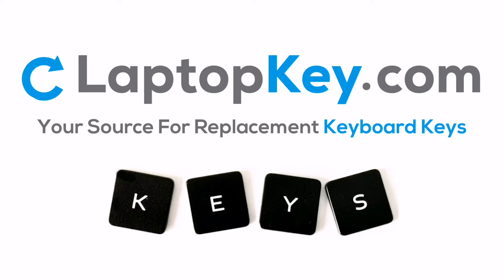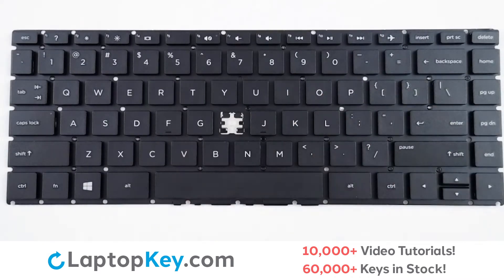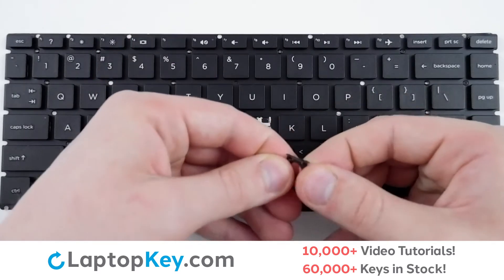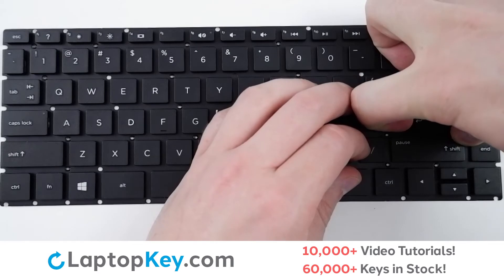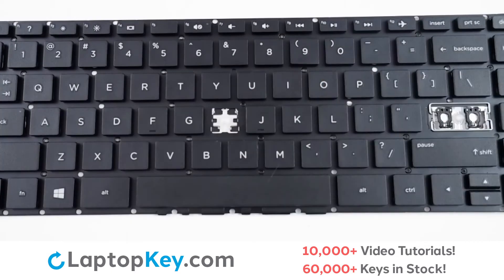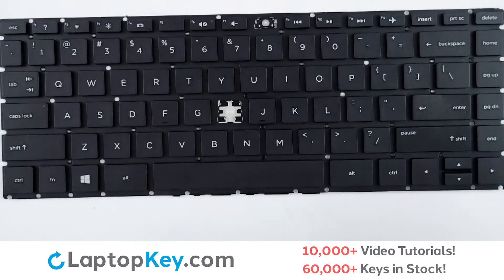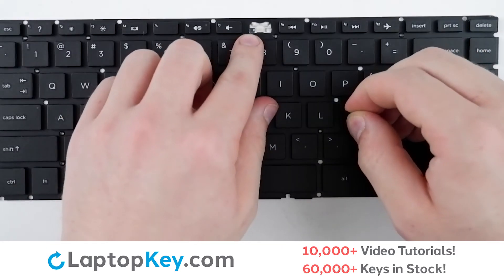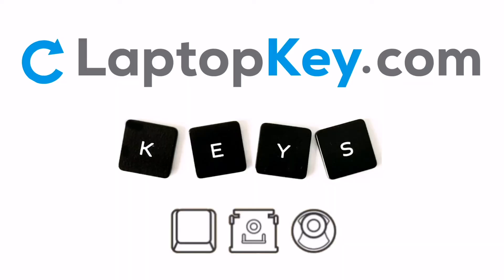Replace Keyboard Key HP Pavilion X360 13-S | Fix Laptop Installation Repair V150530AK1 NSK-CX0SW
Other models
HP Pavilion X360 13-S
HP Pavilion X360 13-S020NR
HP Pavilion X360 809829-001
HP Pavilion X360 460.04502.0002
HP Pavilion X360 V150530AK1
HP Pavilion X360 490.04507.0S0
HP Pavilion X360 GB14B0
HP Pavilion X360 V150530AS1
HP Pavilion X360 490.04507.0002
HP Pavilion X360 13-S099NR
HP Pavilion X360 13-S192NR
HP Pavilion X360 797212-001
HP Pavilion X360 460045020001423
HP Pavilion X360 13-S120NR
HP Pavilion X360 13-S128NR
HP Pavilion X360 13-S194NR
HP Pavilion X360 13-S138
HP Pavilion X360 13-S150SA
HP Pavilion X360 13-S154SA
HP Pavilion X360 13-S151LA
HP Pavilion X360 13-S161NR
HP Pavilion X360 13-S167NR
HP Pavilion X360 13-S195NR
HP Pavilion X360 13-S199NR
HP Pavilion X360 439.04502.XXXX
HP Pavilion X360 NSK-CX0SW
HP Pavilion X360 NSK-CX0SW01
HP Pavilion X360 NSK-CX0SW 01
HP Pavilion X360 9Z.NC9SW.001
HP Pavilion X360 13-S000
HP Pavilion X360 13-S100